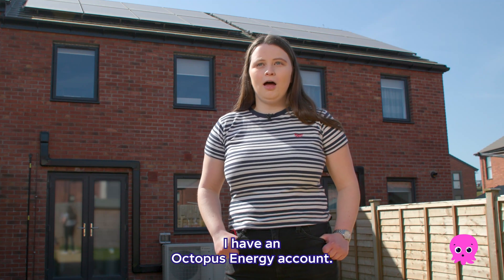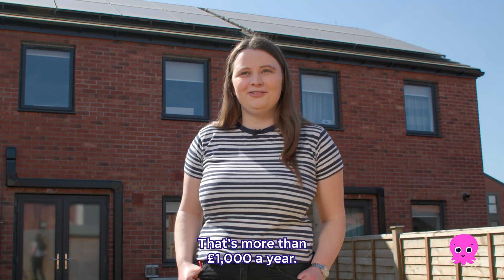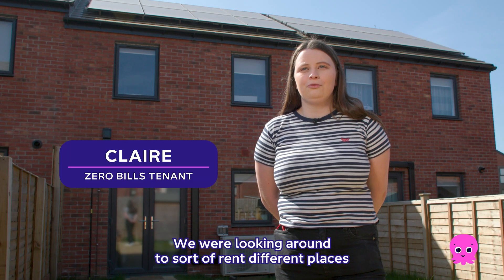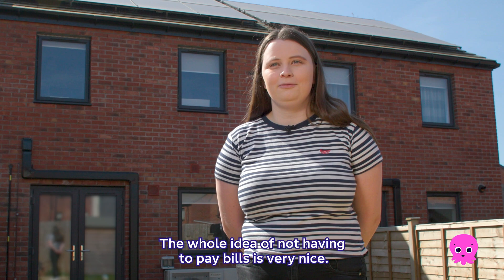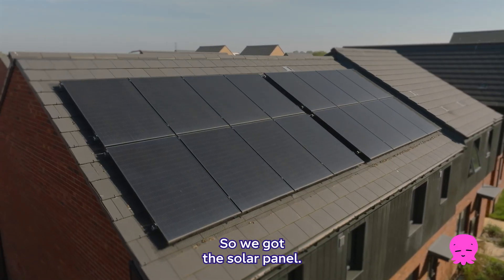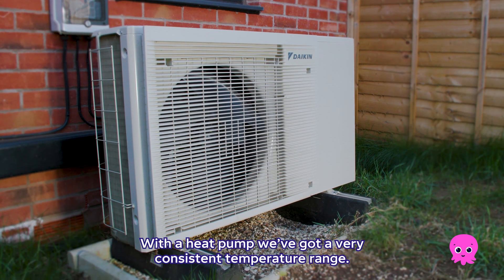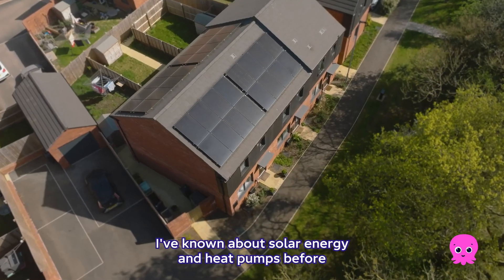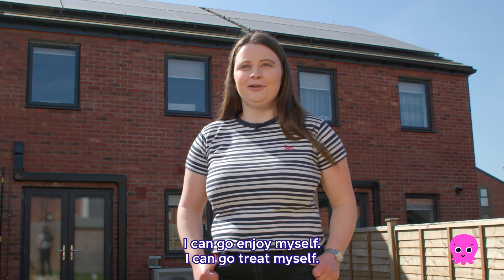Renting a home with NO energy bills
Meet Claire, a tenant in Bristol who's living in one of the UK's first Zero Bills homes — where energy bills are a thing of the past! Thanks to cutting-edge green tech like solar panels, heat pumps, and battery storage, these homes generate their own renewable energy. That means no electricity bills for typically 5 to 10 years guaranteed.

We're on a mission to build 100,000 Zero Bills homes by 2030